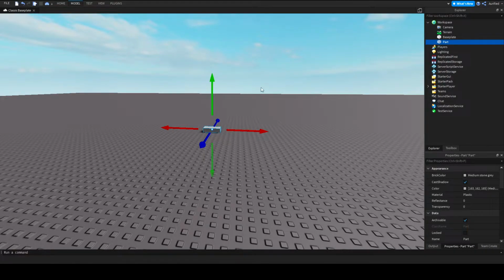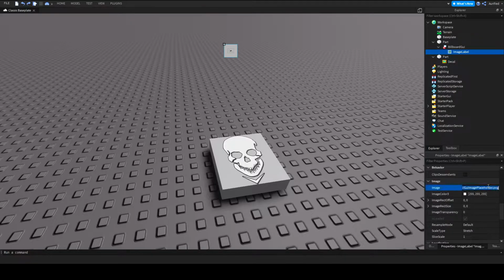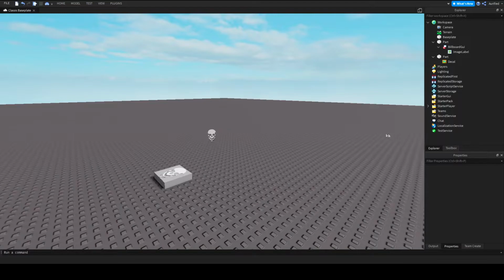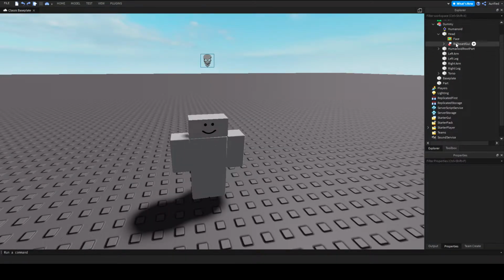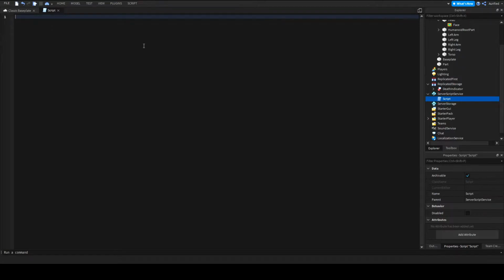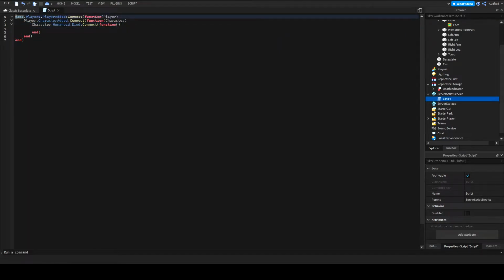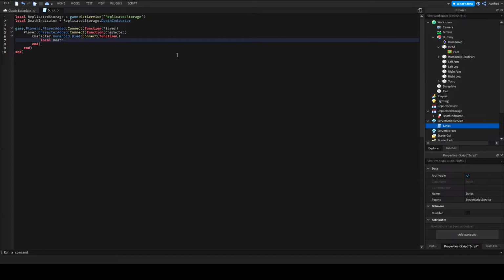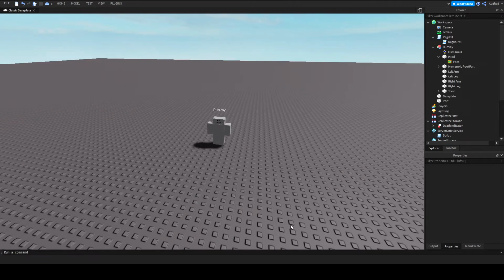Overhead Death Billboard GUI | Easy Roblox Studio Tutorial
In this video, I give a very simple tutorial on how to create a death indicator whenever a player dies.